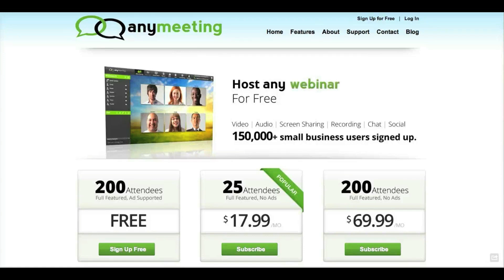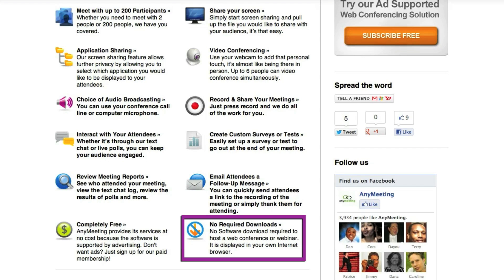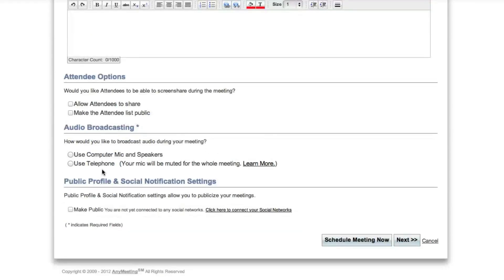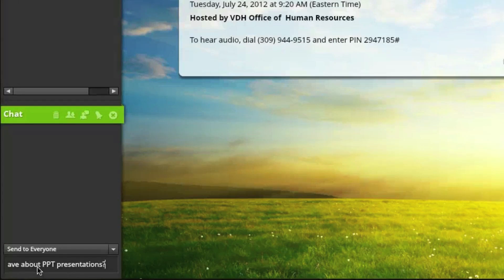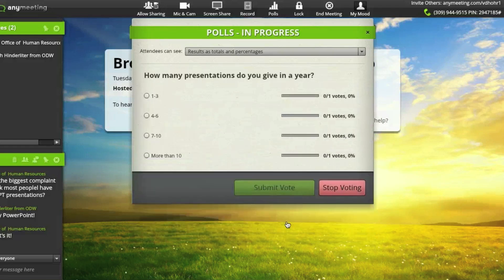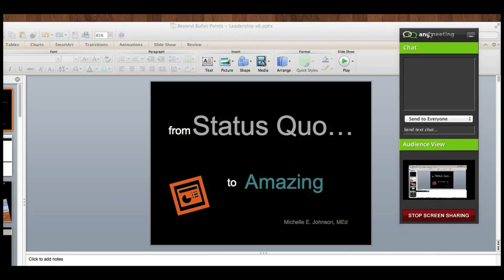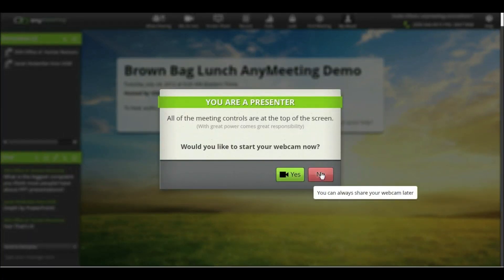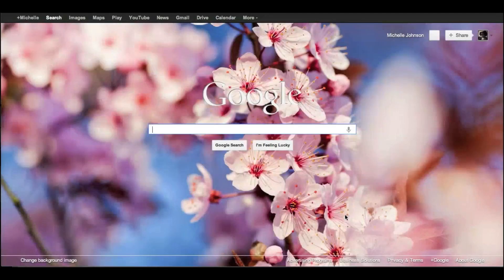AnyMeeting Demonstration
Demonstration of AnyMeeting for a 2012 Distance Learning Brown Bag Lunch seminar at the Virginia Department of Health